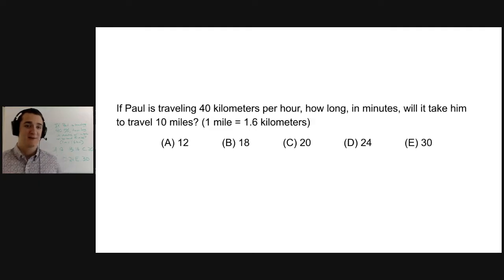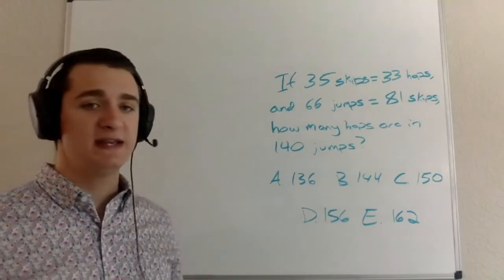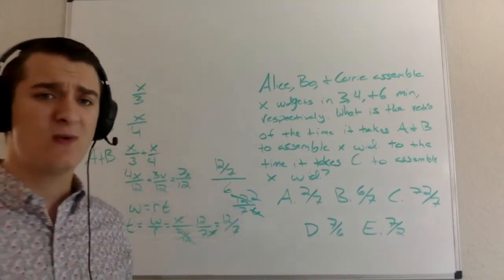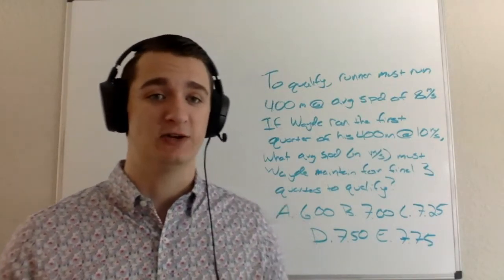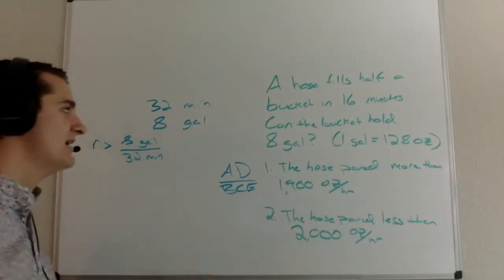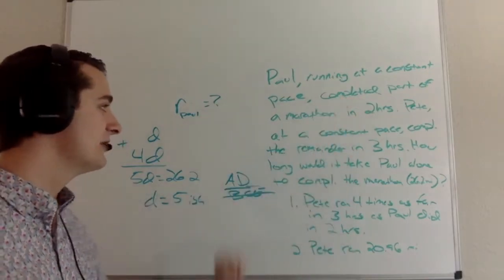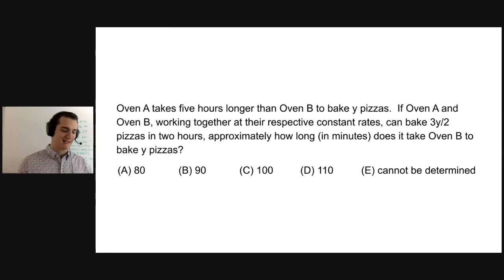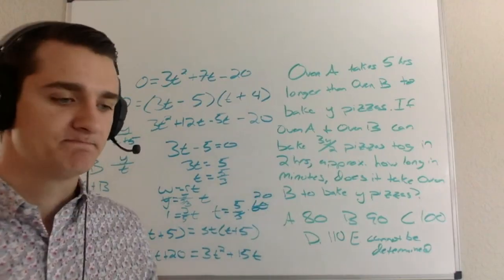OLD VERSION: Conversions & Rates I - click the link in the description for an updated video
We released an updated version of this video in March 2025.